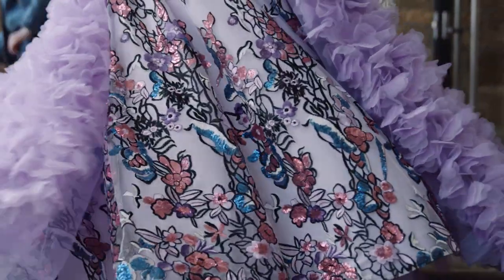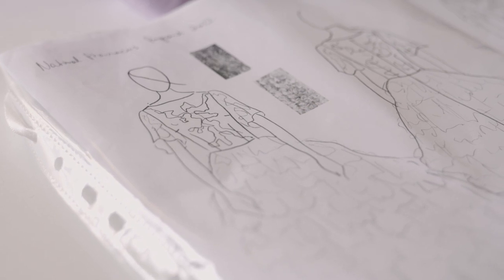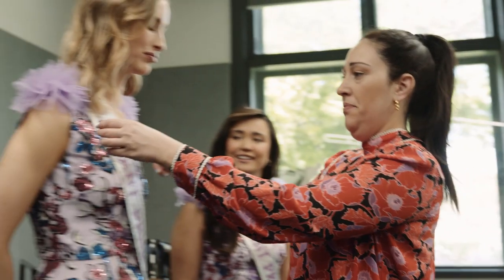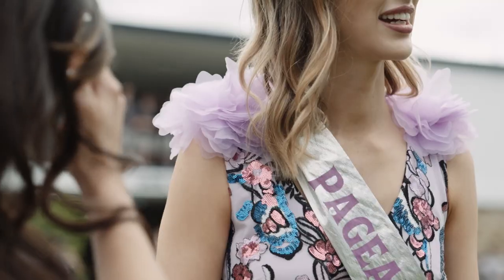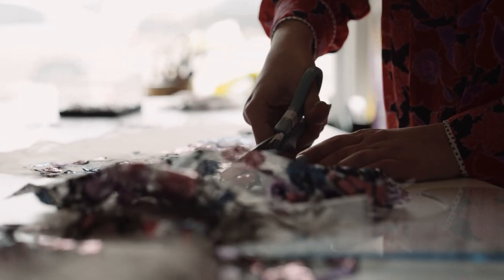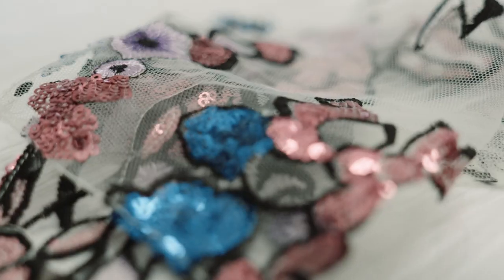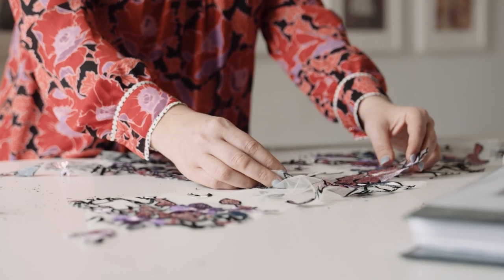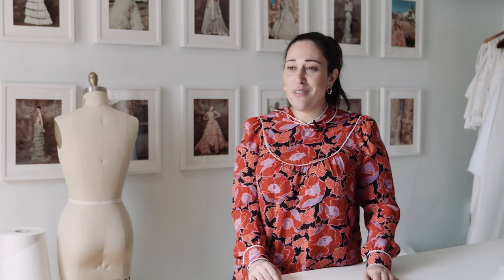Royal Dress Reveal | National Pharmacies Christmas Pageant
Exclusively created by leading South Australian designer, Cristina Tridente of couture+love+madness, the regal gowns have been revealed for this year’s National Pharmacies Christmas Pageant Queen and Princesses.